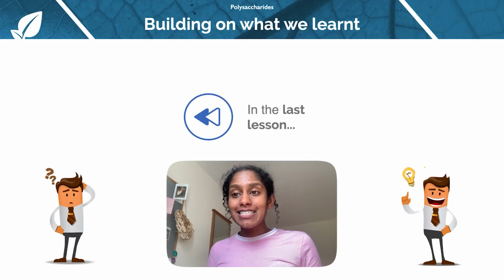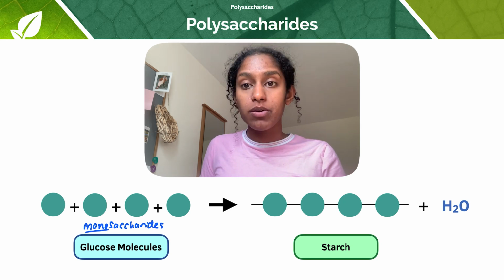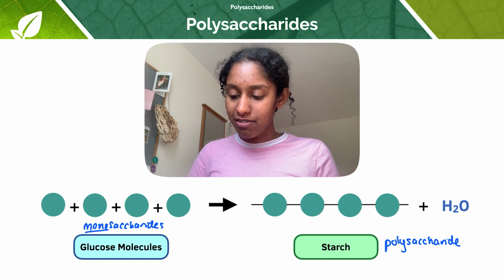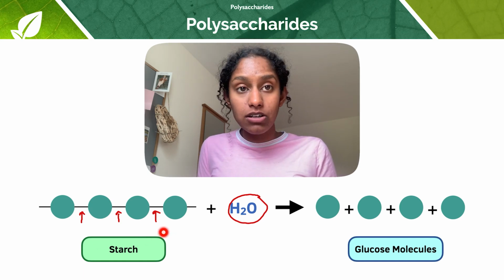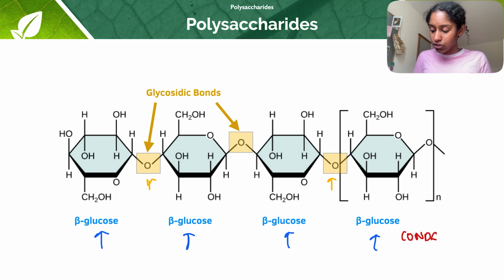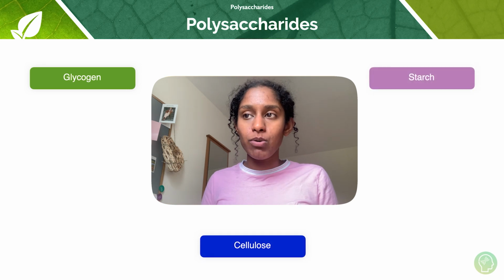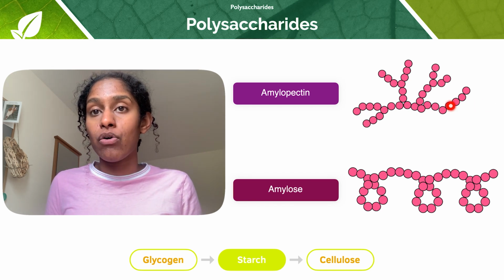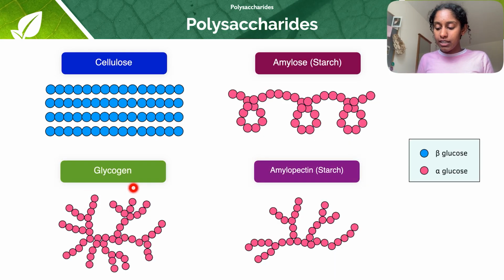Carbohydrates: Polysaccharides | A Level Biology | OCR, AQA, Edexcel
This week we are revising Carbohydrates: Polysaccharides

A-Level Biology can be tough but fortunately we’ve made this tutorial to help you score the A* you need for questions on everything to do with Carbohydrates: Polysaccharides_.

Polysaccharides are complex carbohydrates. Moving onwards from simple sugars (i.e. monosaccharides and disaccharides), we encounter a third class of sugar based compounds which we refer to as polysaccharides.

Polysaccharides are made by condensation of many glucose units. Polysaccharides are polymers made up of multiple glucose monosaccharides. Like disaccharides, polysaccharides are made through condensation reactions between glucose monosaccharides, resulting in the formation of glycosidic bonds.

Polysaccharides can be broken down by hydrolysis. Polysaccharides can be broken down into disaccharides or constituent monosaccharides via a hydrolysis reaction. This occurs when we test for carbohydrates using Benedict’s Test for non-reducing sugars (covered in the later tutorial 20 Testing for Carbohydrates).

There are different types of polysaccharides:

Glycogen is made from α-glucose. Glycogen is branched and consists of many α-glucose monomers.

Starch is made from α-glucose. Starch is also made from many α-glucose monomers. There are two types of starch: amylose (non-branched) and amylopectin (branched).

Cellulose is made from β-glucose. Cellulose consists of non-branched β-glucose chains.